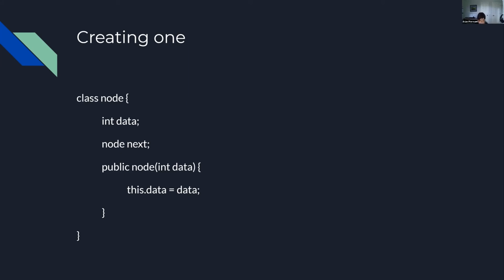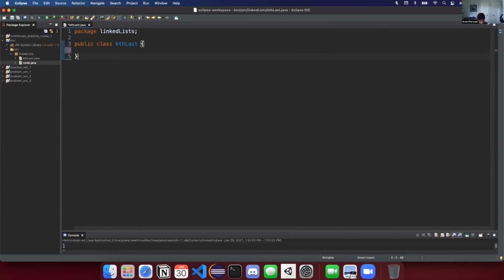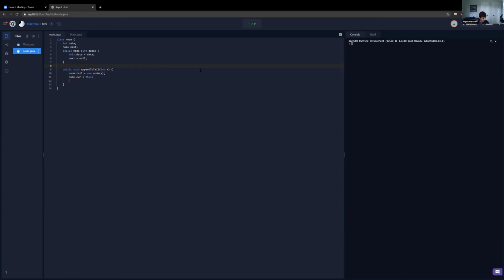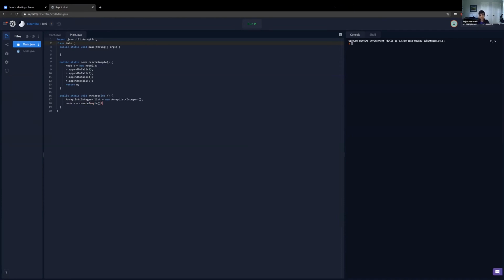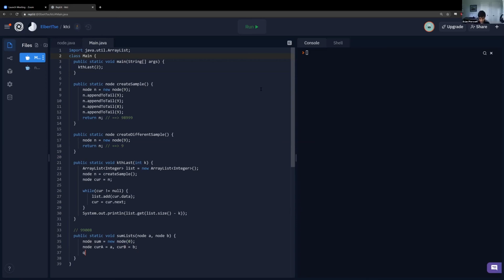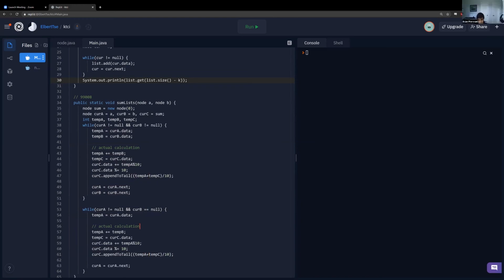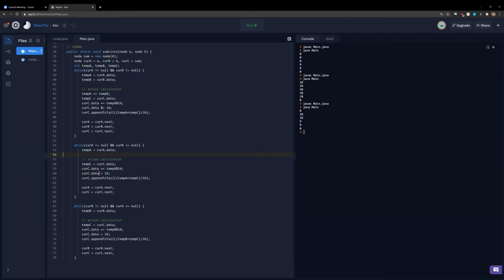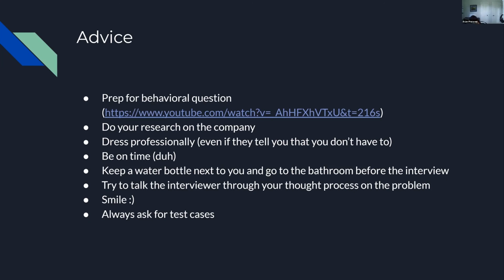Linked Lists and General Advice | KTCI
Arjun, our Development Co-Director, goes over the skills necessary to succeed in technical interviews!